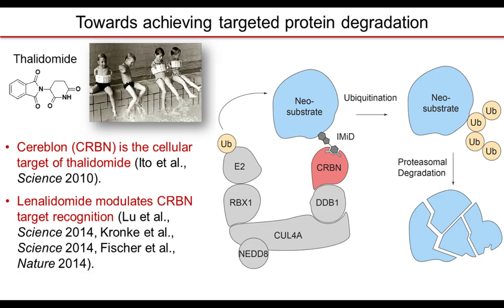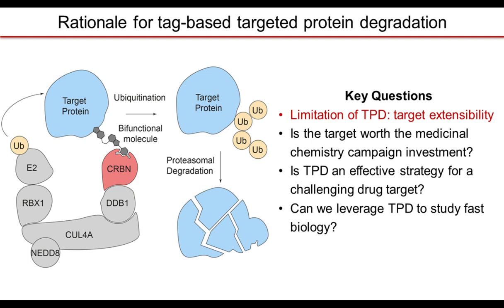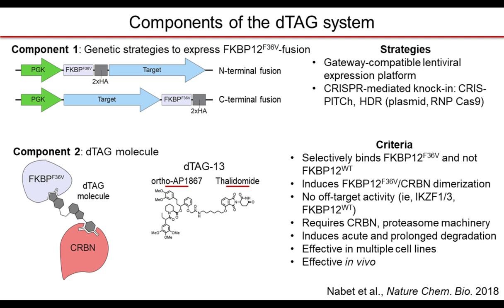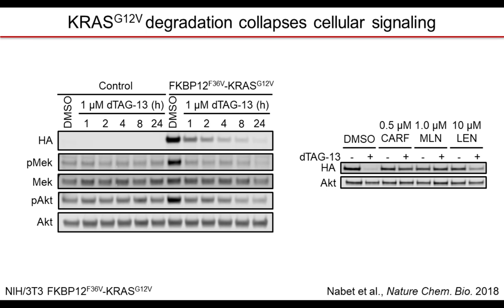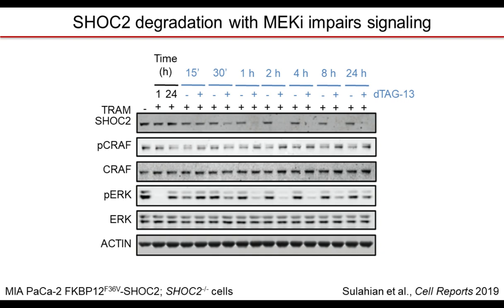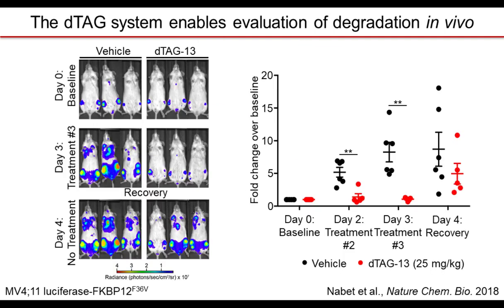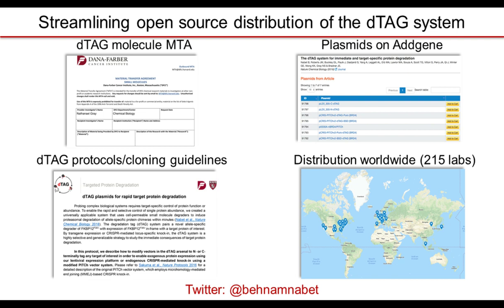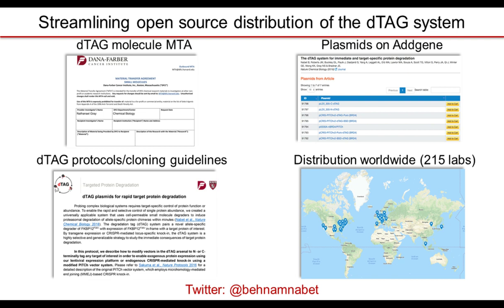New Horizons for Protein Degradation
Presented By: Behnam Nabet, PhD

Speaker Biography: Behnam Nabet, Ph.D. is a Postdoctoral Research Fellow in the laboratory of Dr. Nathanael Gray at the Dana-Farber Cancer Institute. Dr. Nabet received his Ph.D. in Cancer Biology from Northwestern University and B.A. in Biology from the University of Pennsylvania.

Webinar: New Horizons for Protein Degradation: Immediate, Selective Protein Control Using the dTAG System

Webinar Abstract: Targeted protein degradation is a novel chemical modality centered on using pharmacological agents to immediately and selectively alter protein abundance. This webinar will summarize the dTAG technology platform and highlight case studies demonstrating utility for target-specific protein degradation.

Earn PACE Credits:
1. Make sure you’re a registered member of LabRoots
2. Watch the webinar on YouTube or on the LabRoots